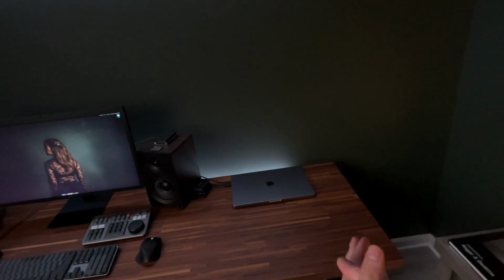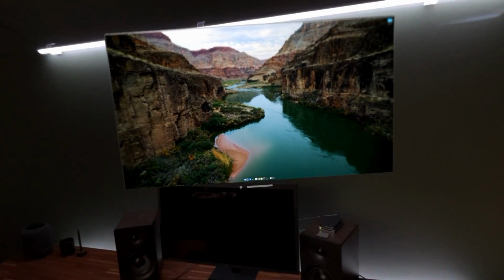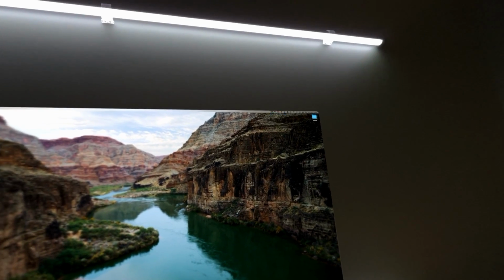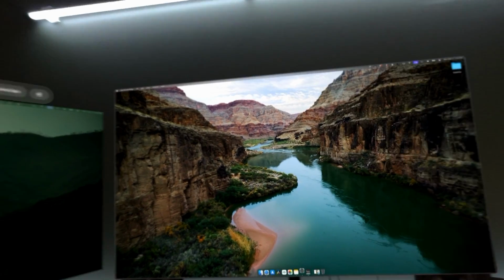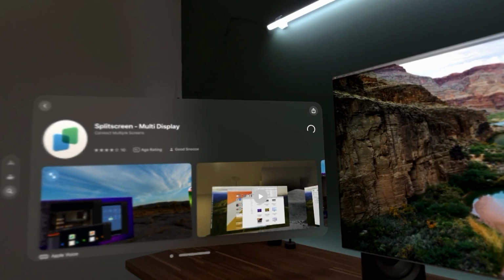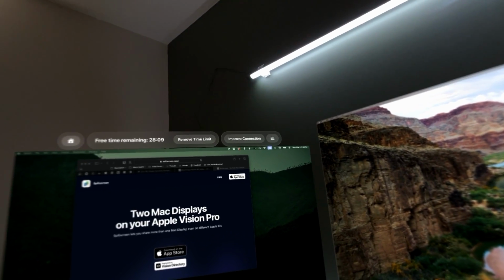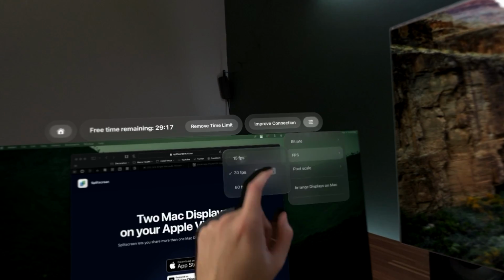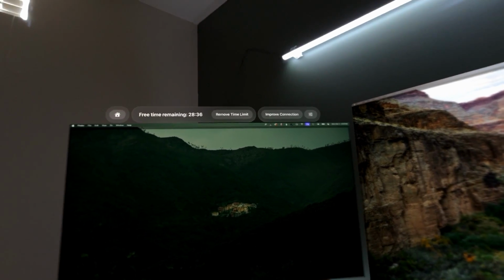Splitscreen For Vision Pro 2 Weeks Later....Disappointing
2 weeks later and Splitscreen has received a number of updates both in the testflight version as well as the public release. Here is a raw look into what my experience is like.

Main channel: @initialfocus